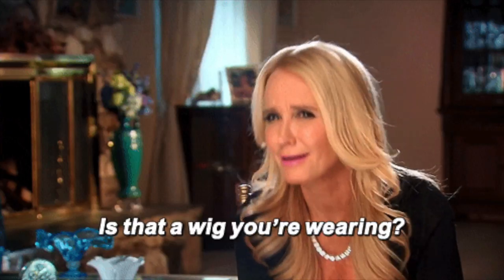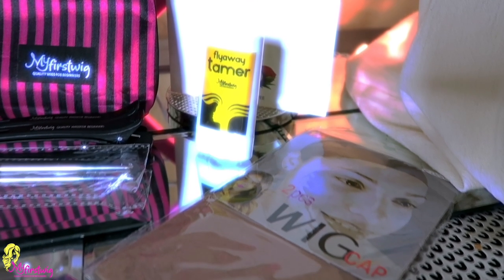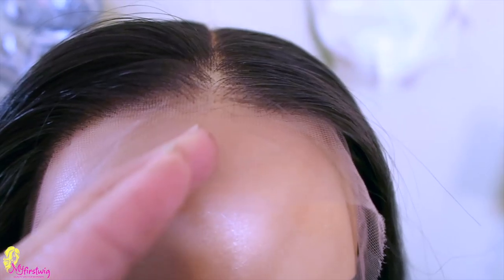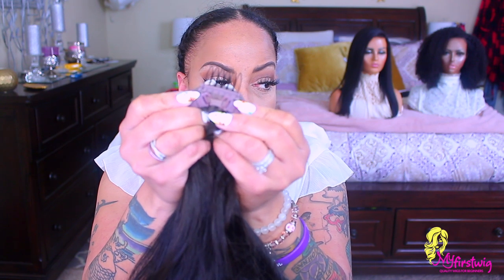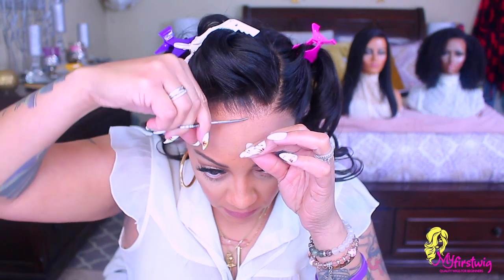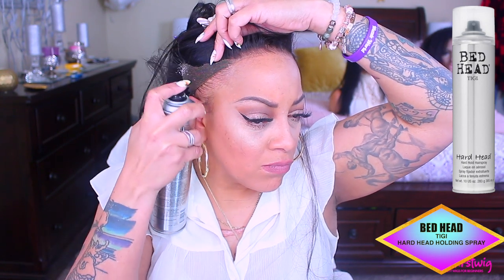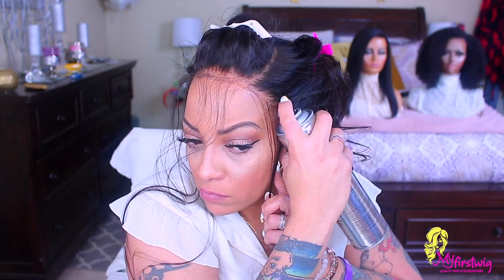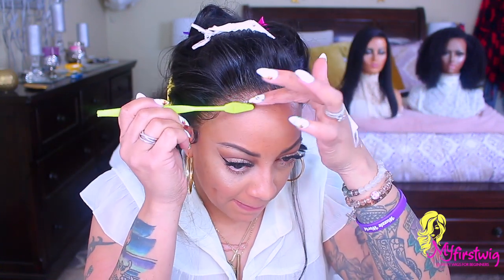ULTIMATE NATURAL HAIRLINE PRE-PLUCKED EASY BEGINNER LACE WIG YOU WILL EVER NEED feat MY FIRST WIG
ultimate easy beginner lace wig, how to install a glueless full lace with for beginner, no glue needed, protective hairstyle lace frontal wig no plcuking pre plucked lace frontal wig, natural hairline, realistic looking lace wig tutorial with muffinismylovers

- Swiss Lace | Durable & Invisible

ALEXIS – MALAYSIAN HAIR SIMPLY FLAWLESS FULL LACE WIG - MFS002

WRITE OR SEND US LOVE GIFTS TO:
Muffinismylovers

SOME OF MY FAVORITE SITES